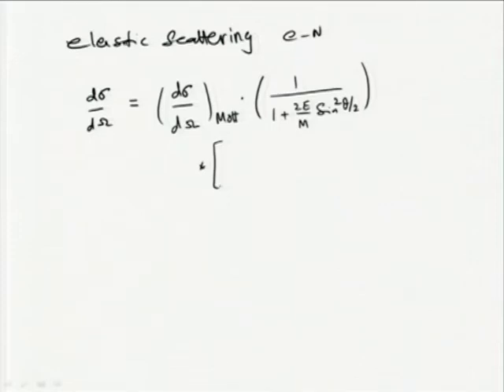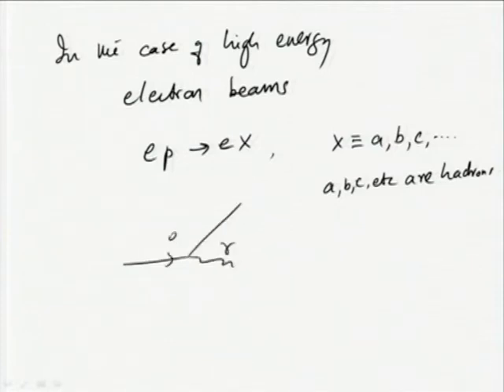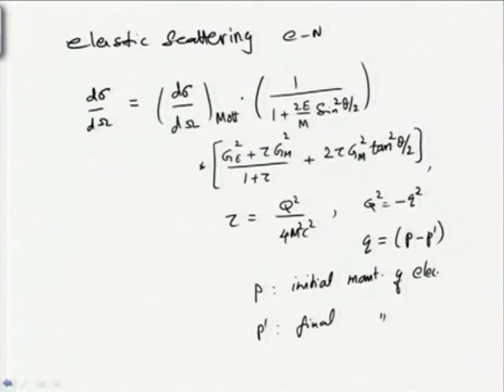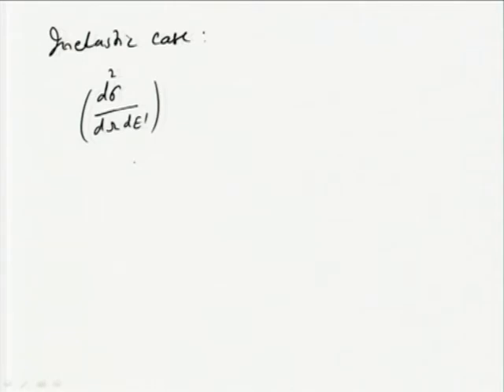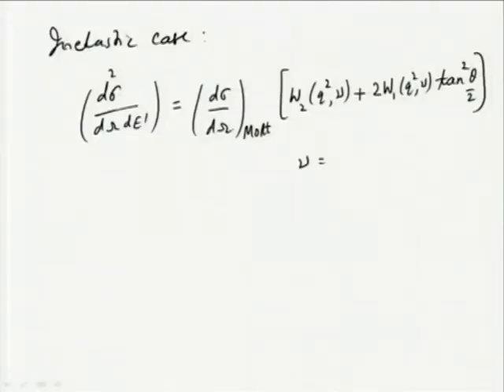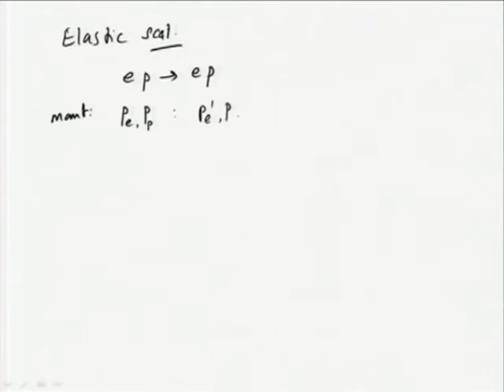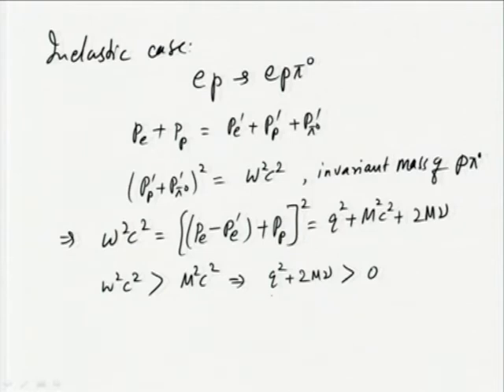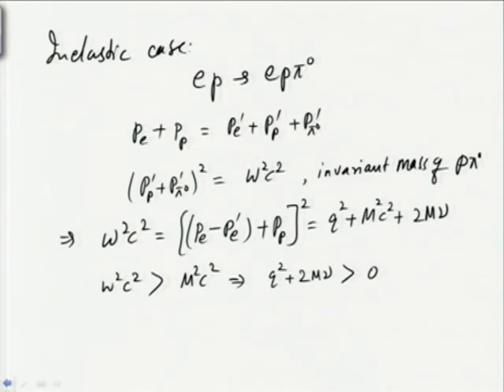Mod-08 Lec-24 Deep Inelastic Scattering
Lecture Series on Nuclear and Particle Physics by Prof. Poulose Poulose, Department of Physics, IIT Guwahati.